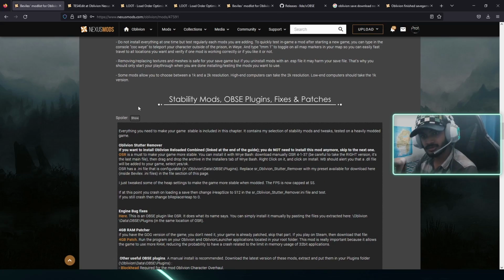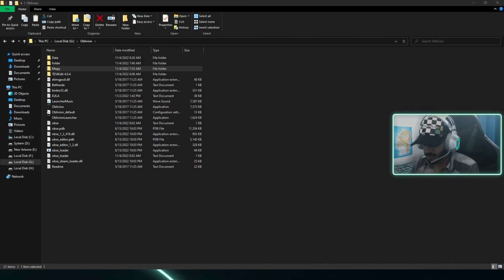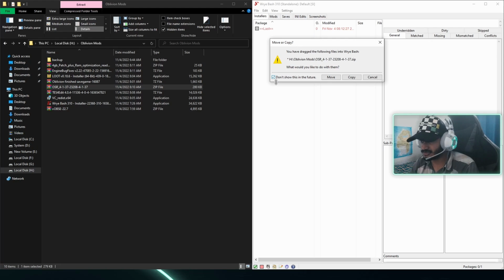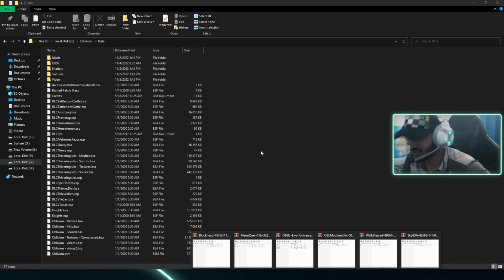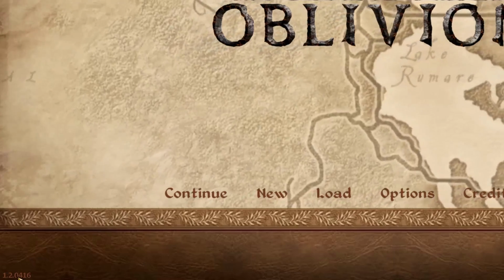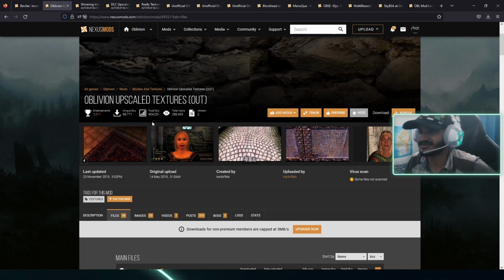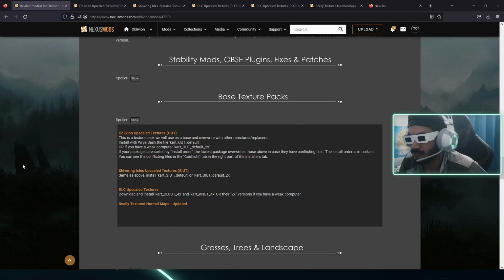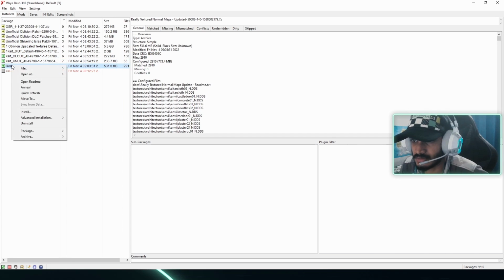OBLIVION MODDING GUIDE | PART 1: Stability & Main Texture | BEVILEX' MODLIST FOR OBLIVION + MORE !!!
WATCH INTRODUCTION VIDEO BEFORE PART 1
*Read comment section for any possible update (pinned message)*
Hey guys!
I would try my best to update  my channel all the time
Please give me suggestions to know much about my next video.
Your love and support is greatly appreciated and its a life to me.
ThankZ!

0:00 Intro
0:11 Briefing Stability Mods
0:47 Downloading OSR,EGF
1:25 Downloading 4GB Patcher
1:41 Preparing Wyre Bash
1:57 4gb patcher For Steam
2:37 Engine Bug Fixes Install
2:57 Install OSR With Wyre Bash
4:10 Download More PluginMods
5:05 Drag&Drop Them Mods
6:20 Download Unofficial Patches
7:37 installing Unofficial Patches
8:25 Download BaseTexture Packs
9:37 Clean Mod Folders
10:14 Install BaseTexture Mods
10:53 Sorting installed Mods
11:37 Playtest The Game
12:07 To Uninstall A Mod
12:15 Outro